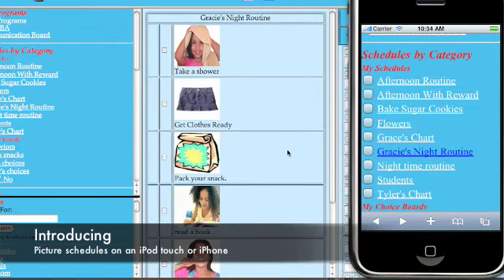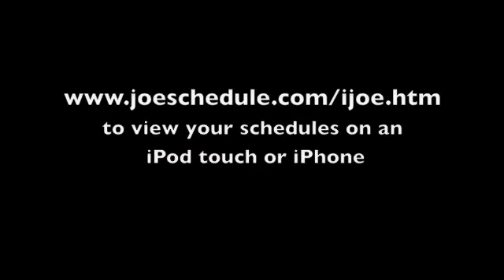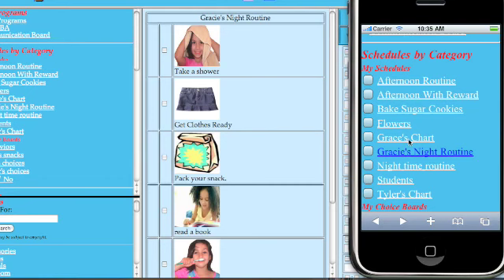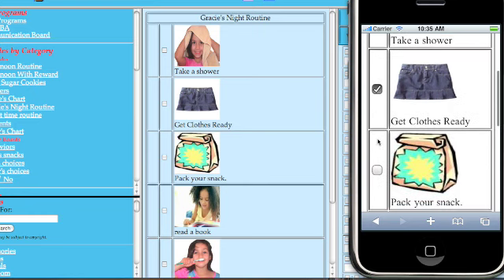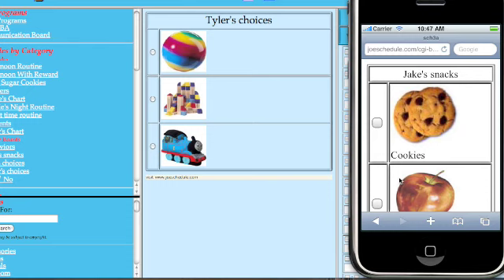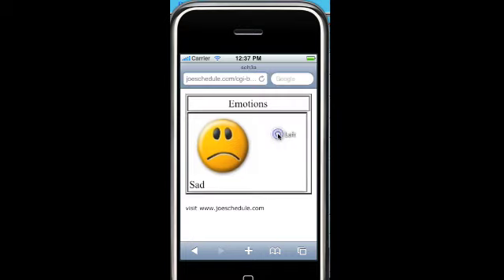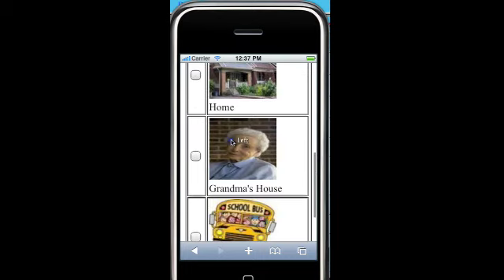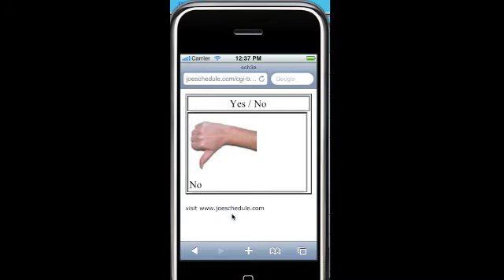View picture schedules on your iPod touch and iPhone.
Picture schedules for kids with autism created can now be viewed on an iPod touch or iPhone.